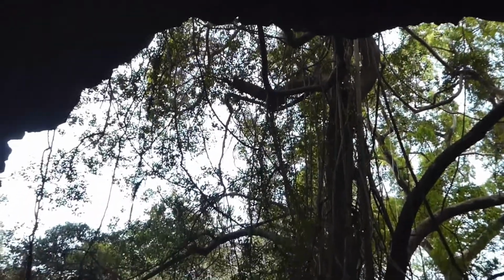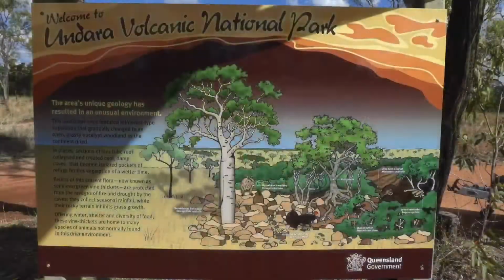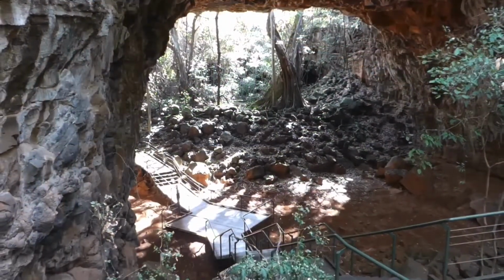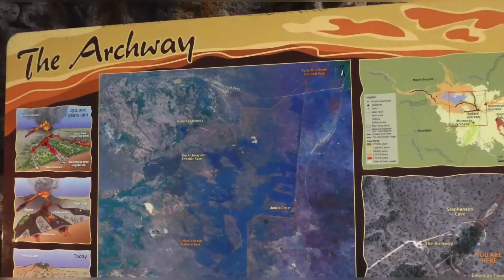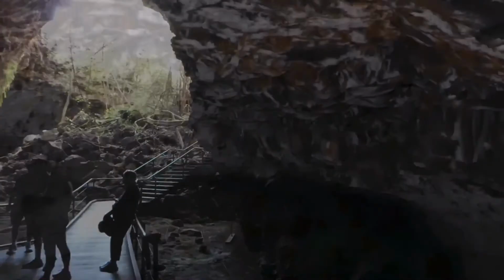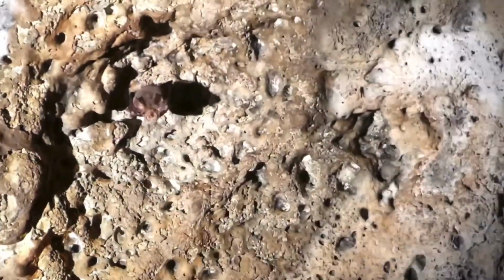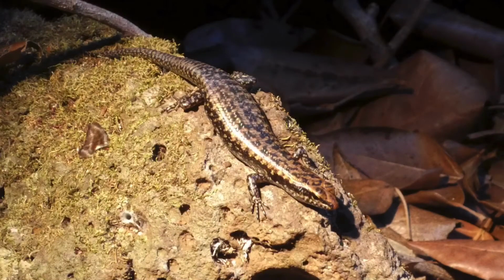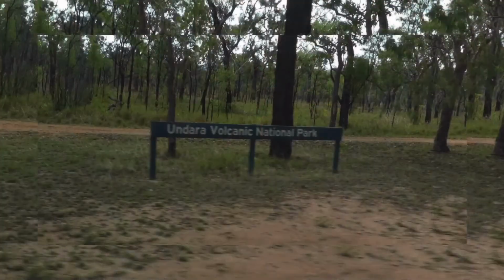Undara Lava Tube Experience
Visiting Undara lava tubes in the Undara National Park, near Mount Surprise in far north Queensland